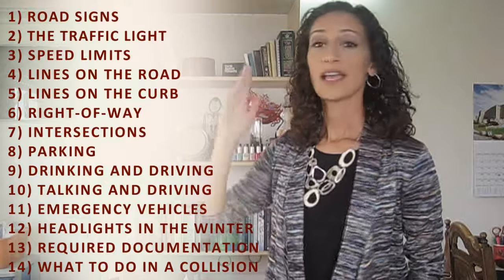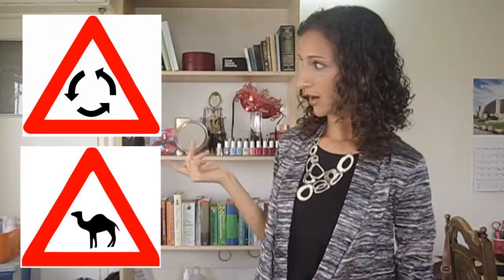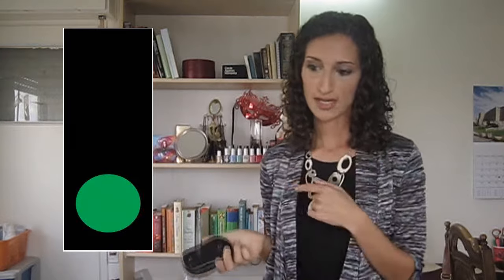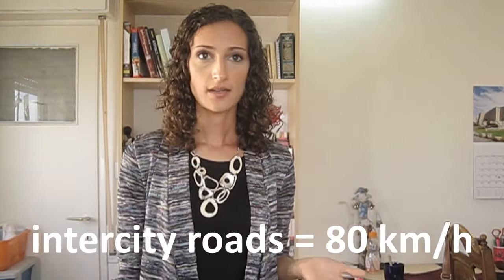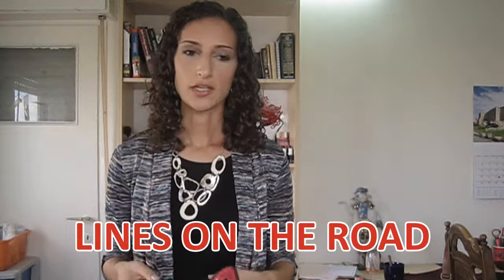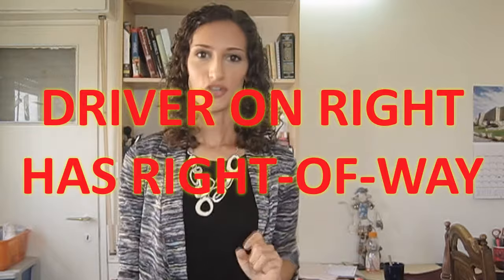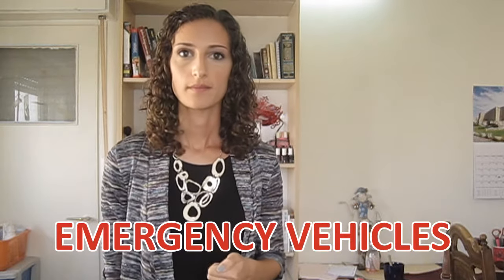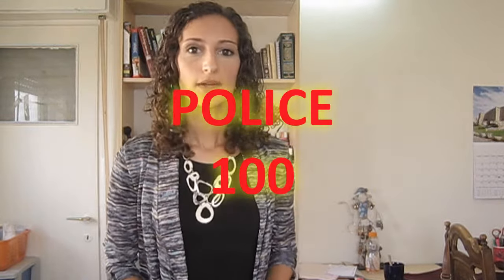HOW TO DRIVE IN ISRAEL (Vlog 5x6)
All you need to know about driving in Israel and how it differs from everywhere else in the world.

Stalk me on social mediaz!

Makeup by Michelle Beck.